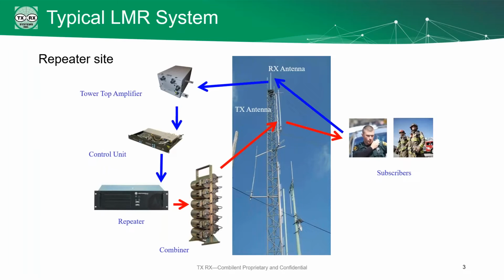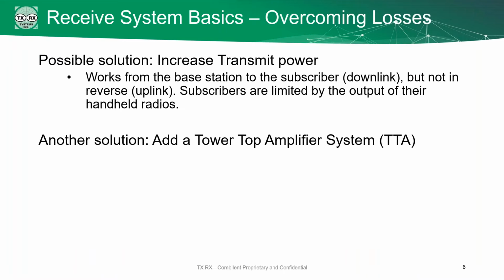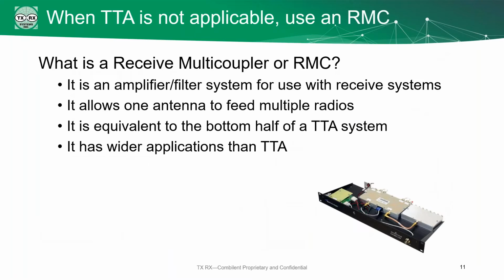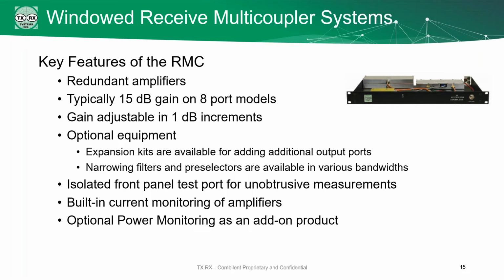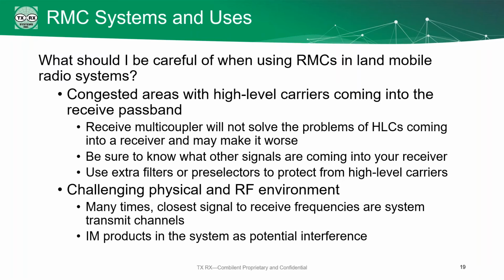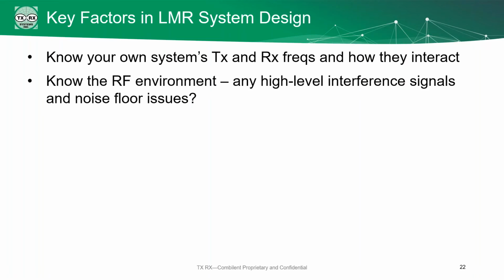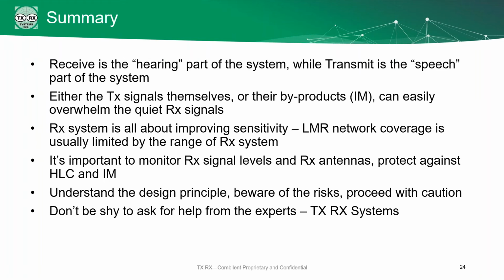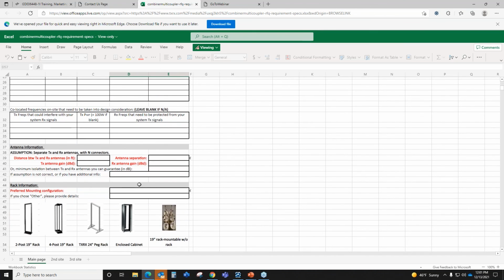Combilent / RX TX Webinar: LMR System Receive Infrastructure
Webinar given on 1213/21 by Jason Wesolowski on LMR System Receive Infrastructure. The webinar topics include the basic building blocks of an LMR system, tower top amplifiers (TTA) and their applications and features and capabilities, receiver multicouplers and their applications and features and capabilities, and RX system design considerations including antenna isolation and IM mitigation. A question and answer period follows the content.